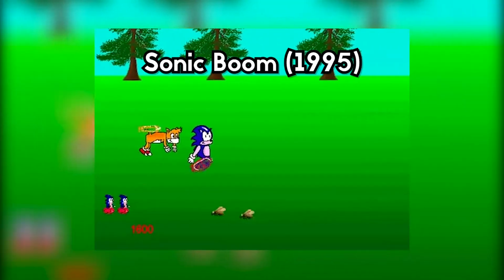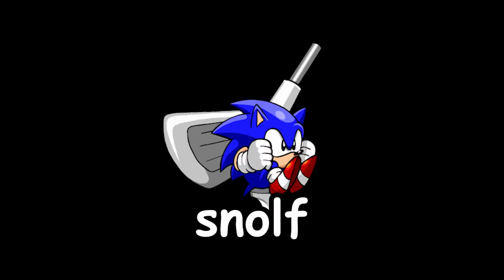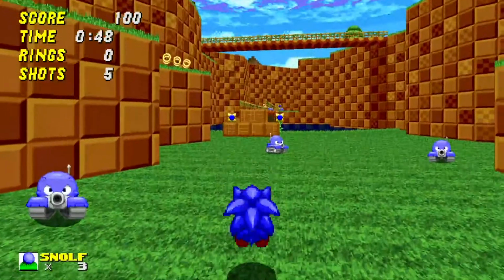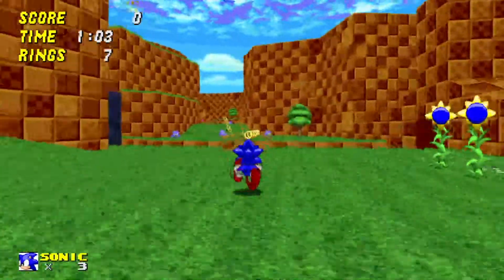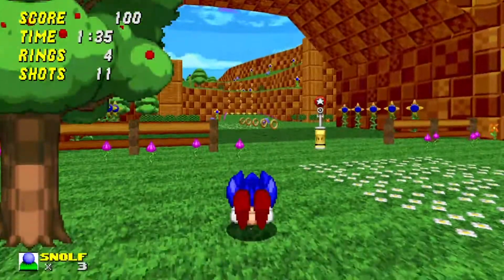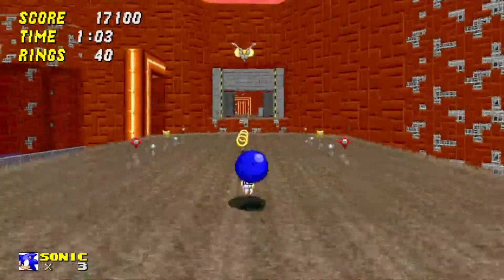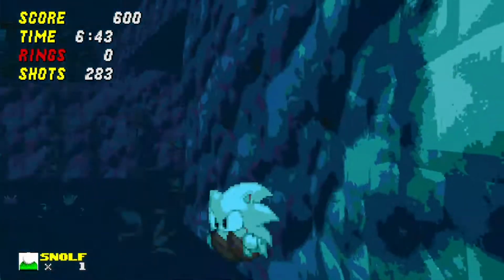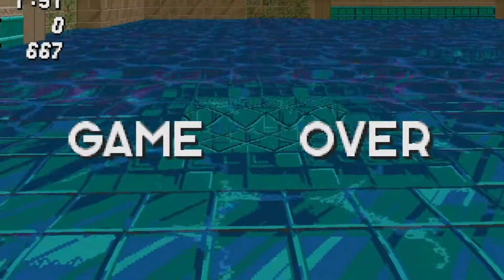I tried to beat a Sonic game as a Golf Ball. [Outdated?]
Gotta putt fast.

UPDATE: I showed the mod creator this video and they mentioned they had a patch in the works for quite a while to fix some of the issues, including the metal sonic fight being near-impossible. welp